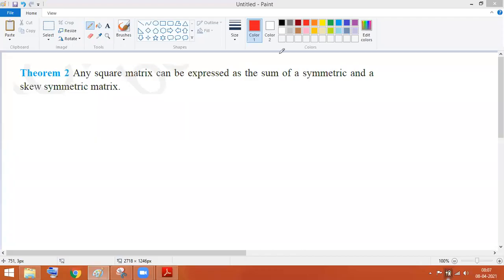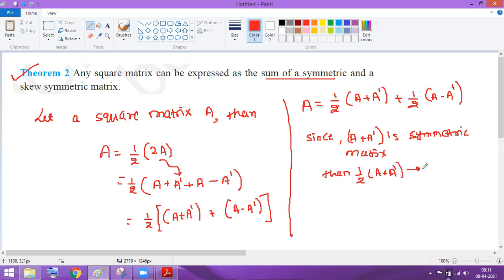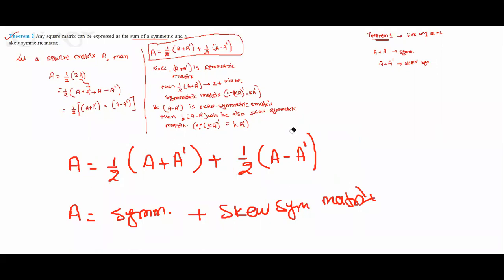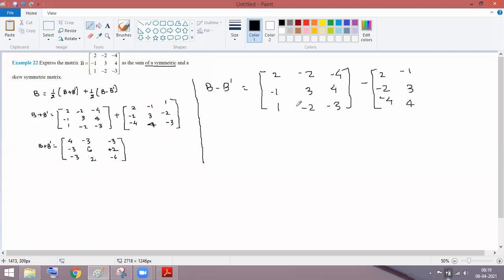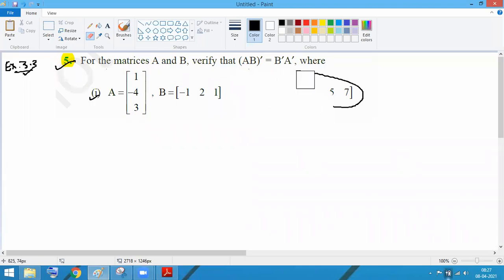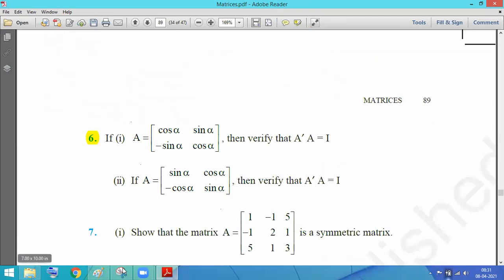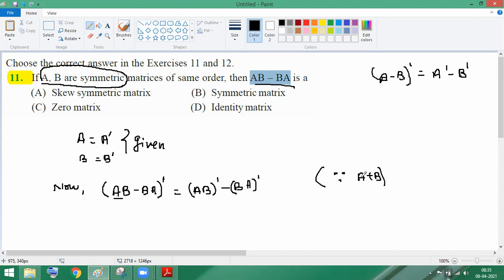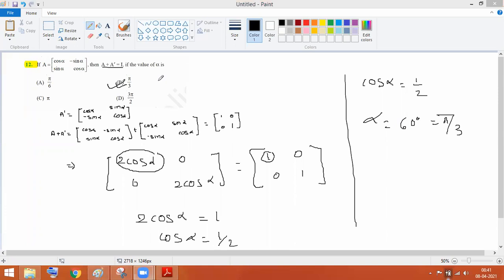LEC- 8 EXERCISE 3.3 Theorem 1 Theorem 2 MATRICES​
Check out the entire LECTURE​​​- 8
Symmetric​ Matrices
Skew​ Symmetric Matrices

HSC​​​ 11th
HSC​​​ 12th